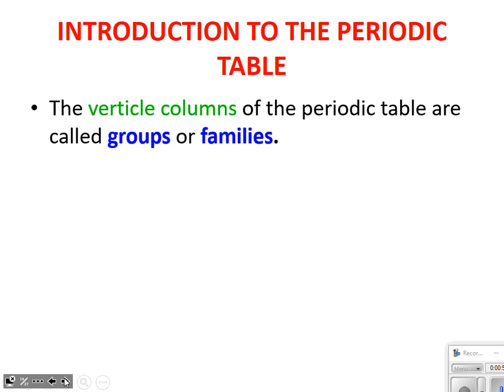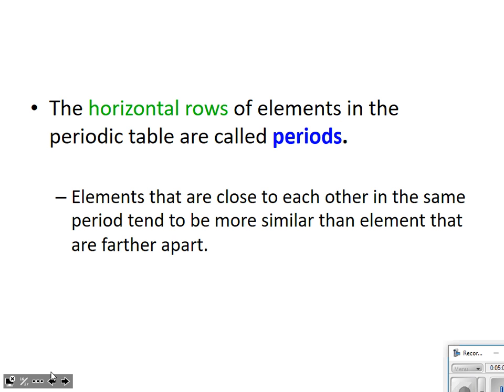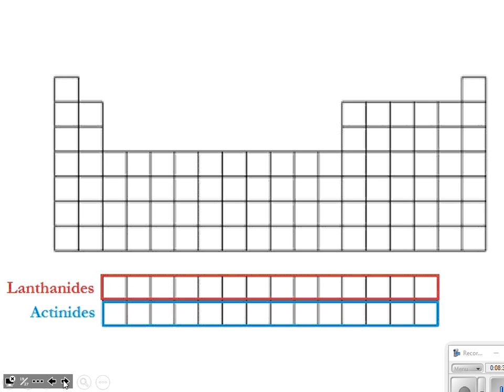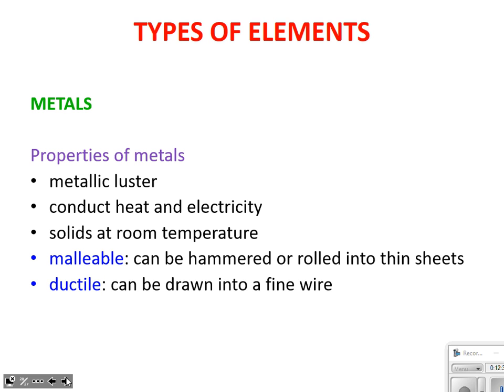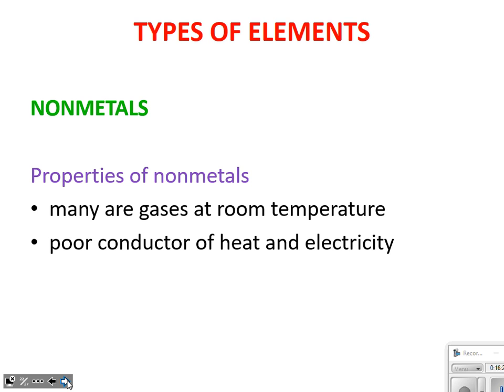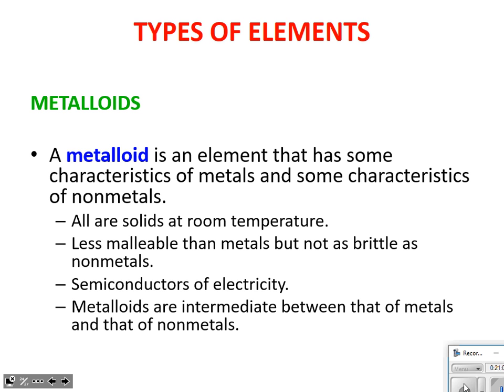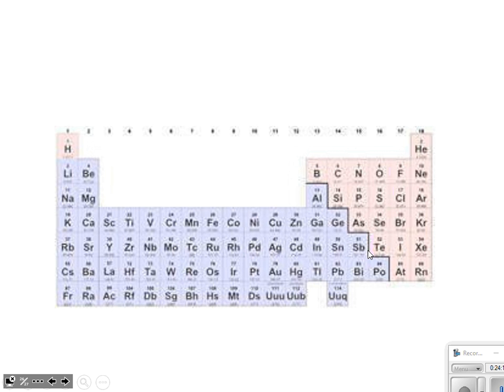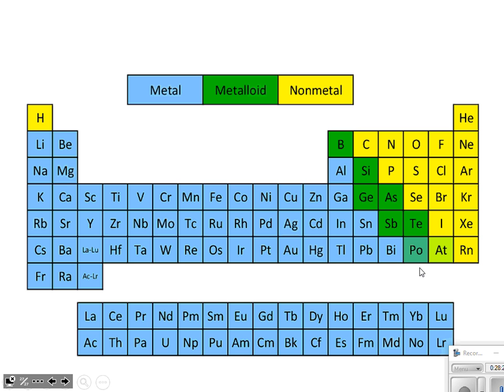Video Notes Introduction to the Periodic Table